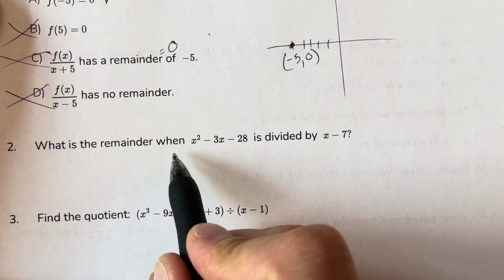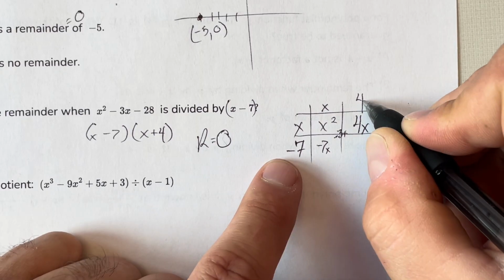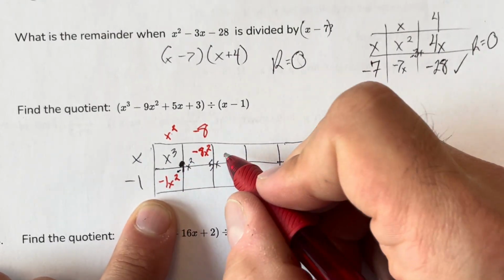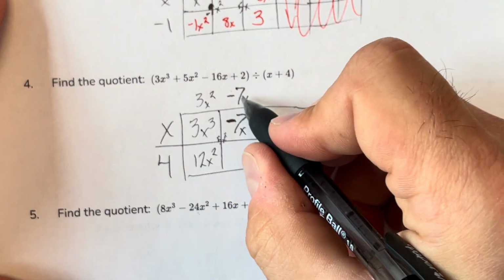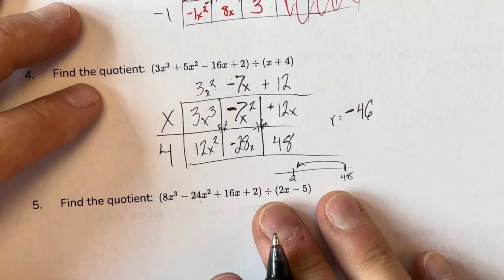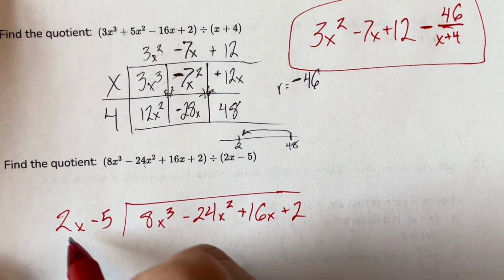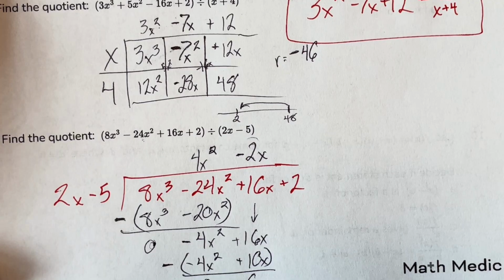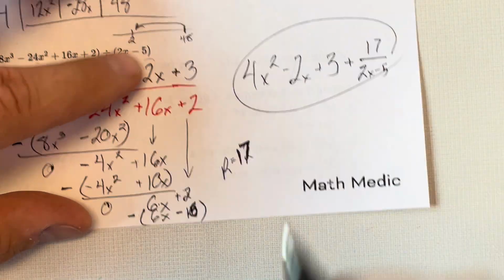PCH U2 L5 Math Medic - Factor and Remainder Theorem Part 1 of 2